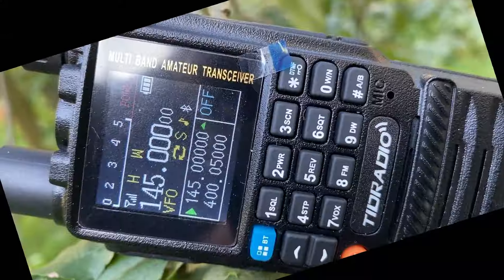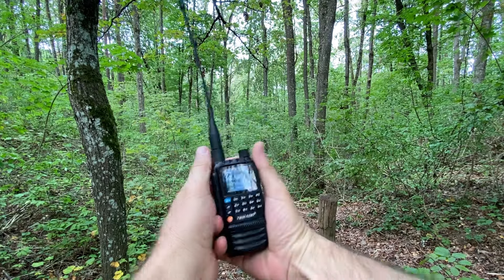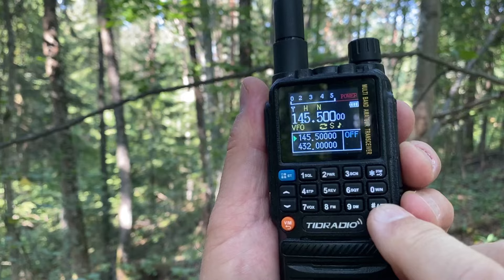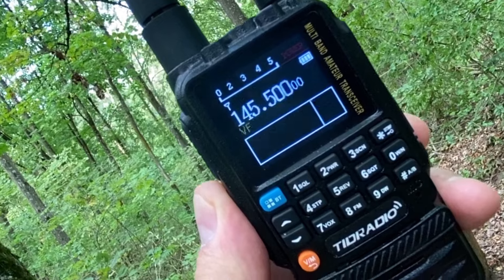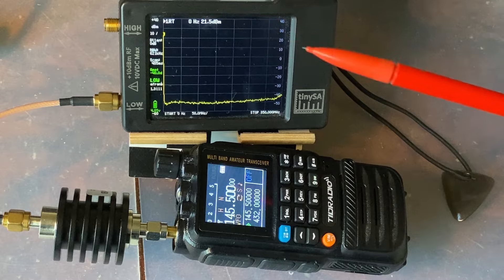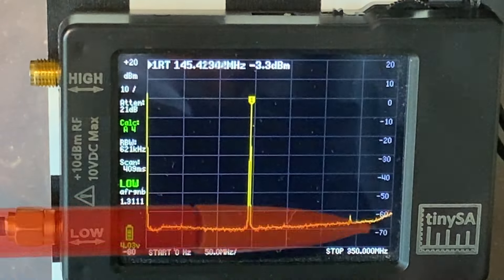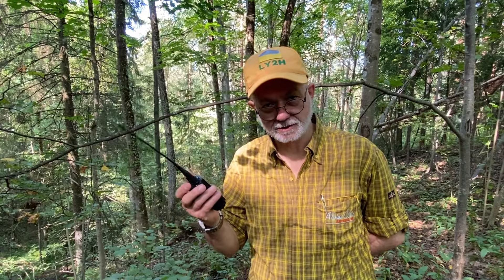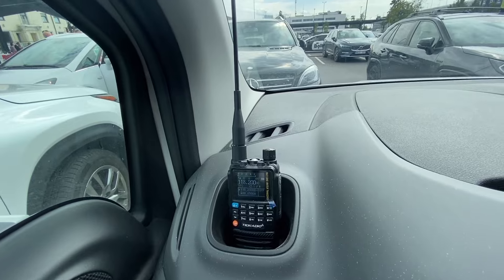Tidradio TD-H3Ham review: clean, cheap, fun! Plus, BT programming in the forest!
Tidradio TD-H3Ham is a dual band VHF-UHF radio for everyday use by Ham Radio operators. It’s a no-DMR or any other digital modes radio, but can bring lots of fun in traditional VHF/UHF ham radio communications. It’s one of the few chinese radios exhibiting a very good harmonics level on 2m band. It’s probably the only radio in the market with built-in FTDI converters and the Blue Tooth programming capability.

This video is not a sponsored video, I have no links with the  Tidradio company, except they have sent me a copy of the radio for this review.

73! @Linas_LY2H